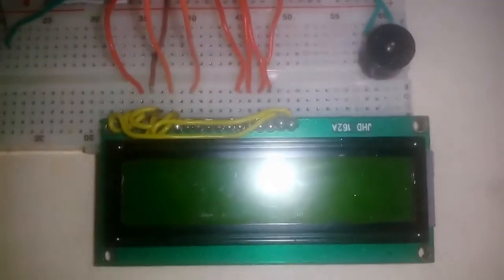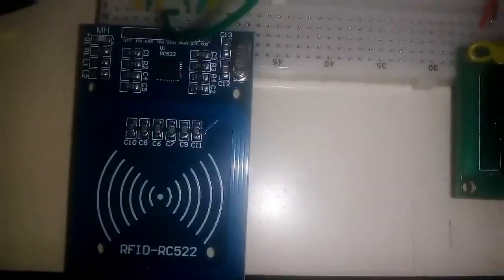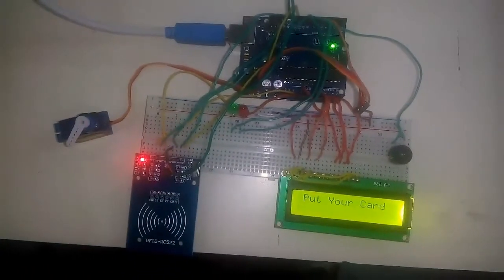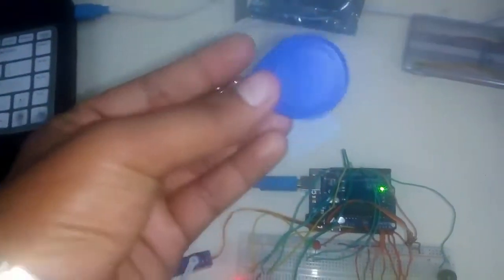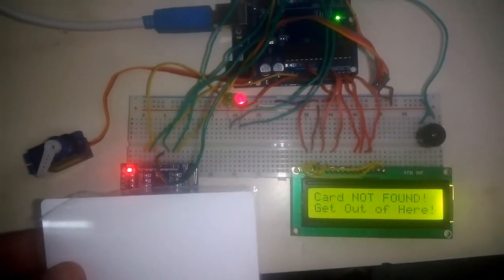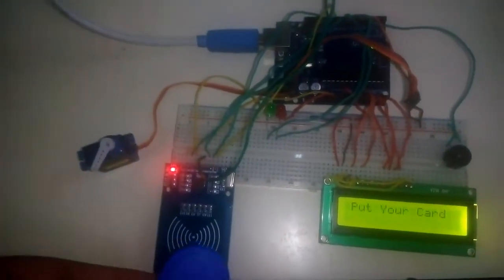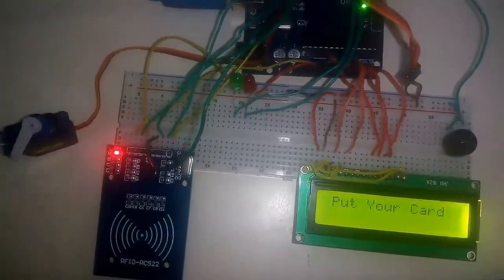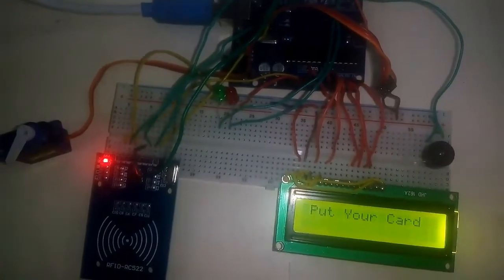RFID based Door Locking Security System using Arduino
In this video we are interfacing RFID RC522 with Arduino UNO board using LCD & Servo Motors, i.e we are gonna design an RFID-based security system using Arduino. The system is capable of reading RFID tags and displays on 16*2 LCD. If the RFID tag number is matched door is opened automatically and if it is not matched door is not allowed to open.

There are many different RFID modules available in the market. The RFID module, which I am gonna use in this project, is RFID-RC522. It's quite easy to interface and works pretty fine. This module has a total of 8 pins.